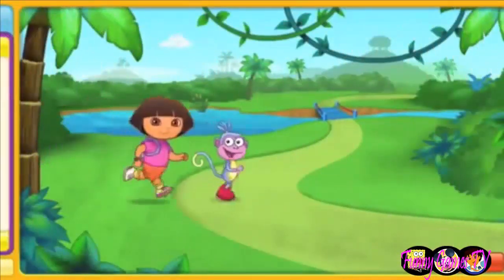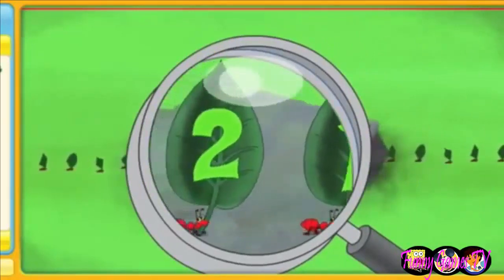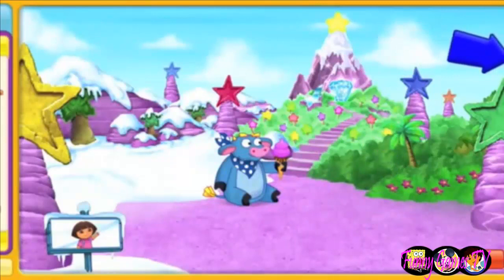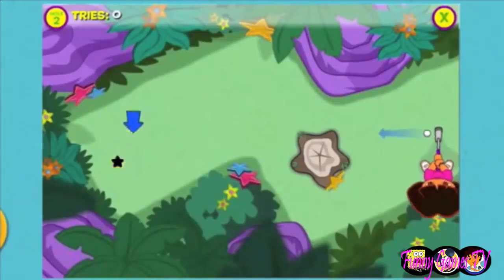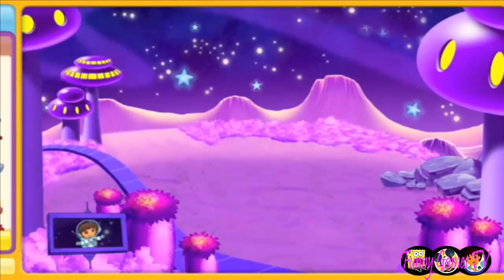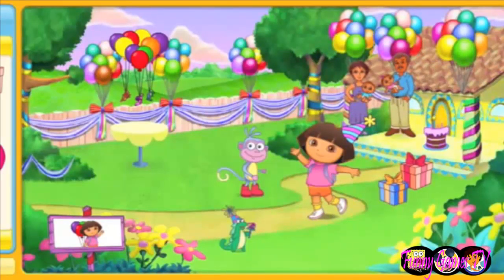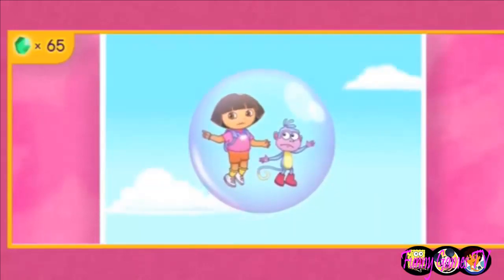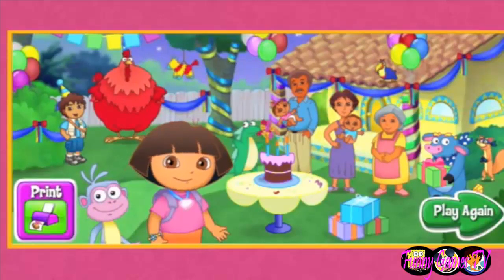Doras Great Big World Episode 2 Run Time 45 Minutes